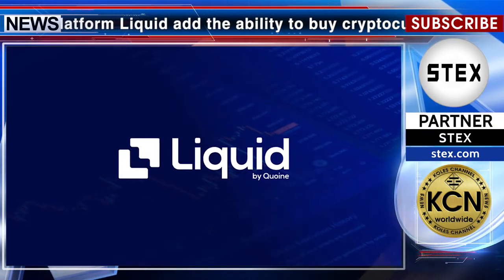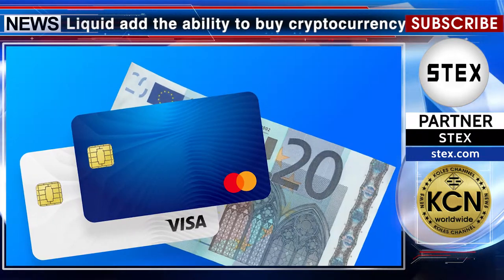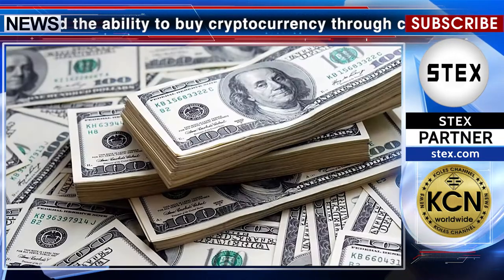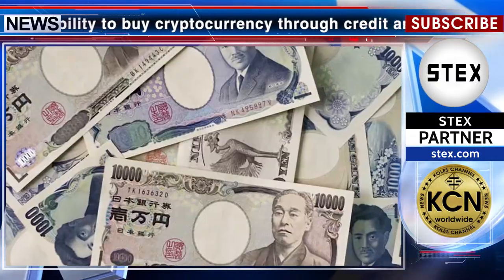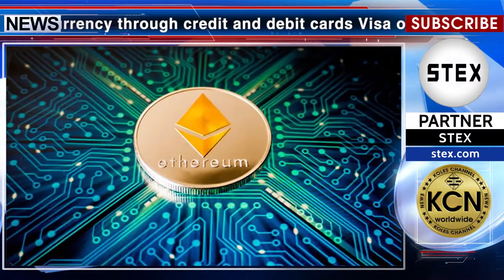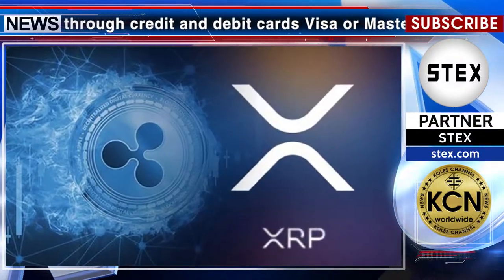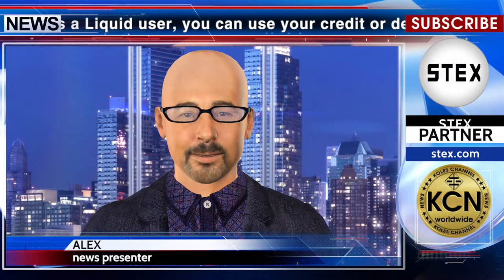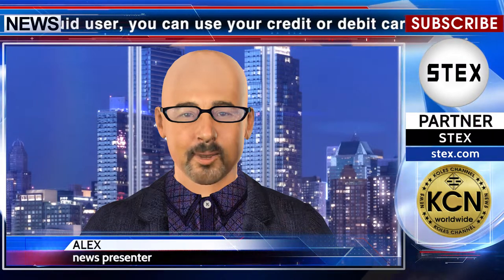KCN Cryptocurrency purchase via Visa or Mastercard is now available on the Liquid platform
Trading platform Liquid add the ability to buy cryptocurrency through credit and debit cards Visa or Mastercard. According to the team in its official blog: “As a Liquid user, you can use your credit or debit card to fund your account with Euros and, in the near future, USD and JPY… If you have Euros in your account, you can immediately buy Bitcoin, Ethereum, XRP, Electroneum, DASH, QASH, RKT, and QTUM. Against USD we offer Bitcoin, Ethereum, XRP, QASH, BCH, NEO, ONT, DASH, RKT and QTUM. And of course, once you have Bitcoin or Ethereum, you can then buy any of the more than 100 cryptocurrencies we offer on Liquid. All verified Liquid users can deposit up to 20,000 USD daily and up to 50,000 USD a month. The minimum deposit amount per transaction is 50 USDe…”Details on the site blog.liquid.com. The news release partner STEX.